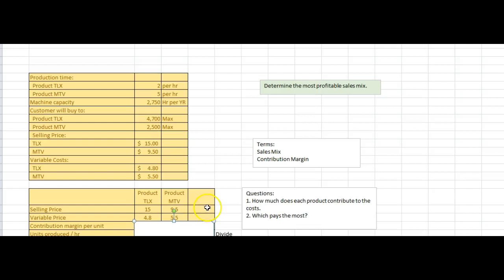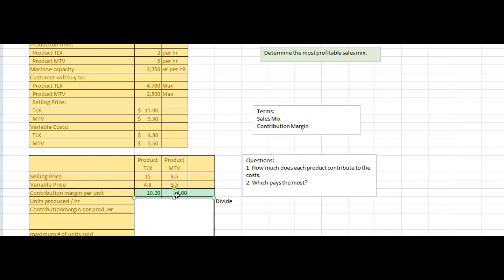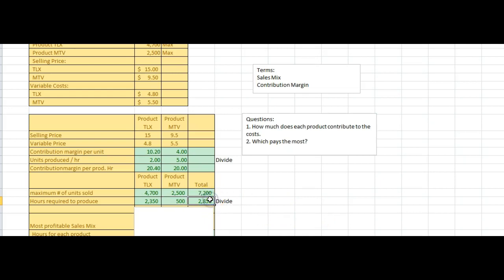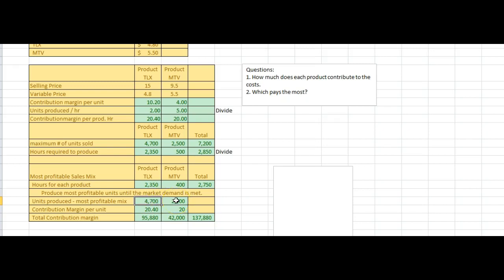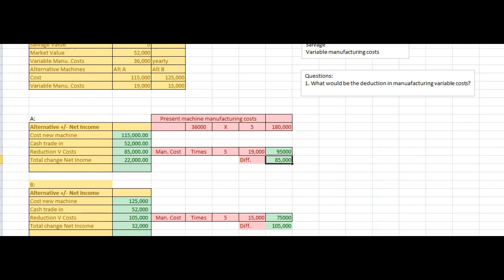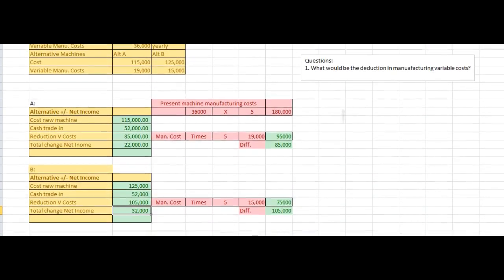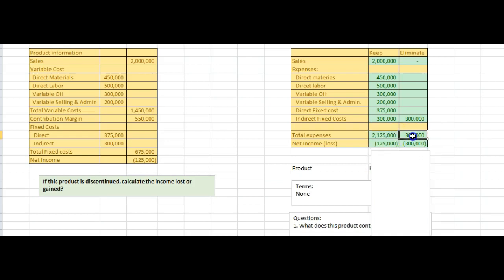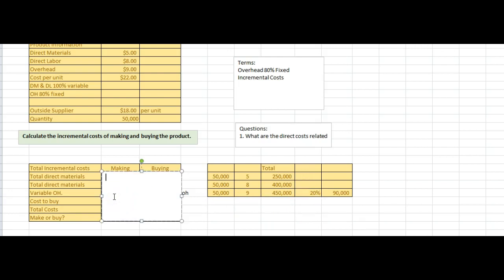Differental Analysis PP P2